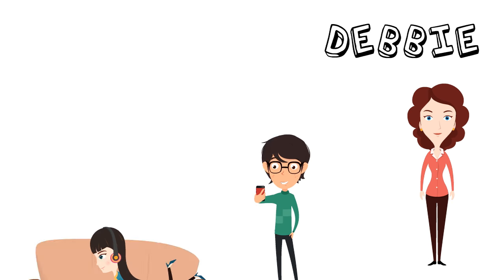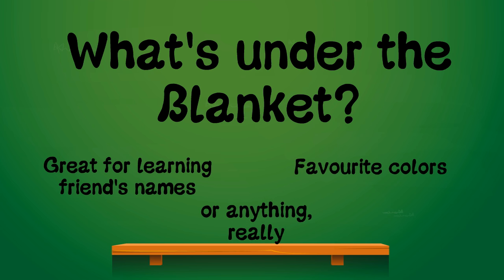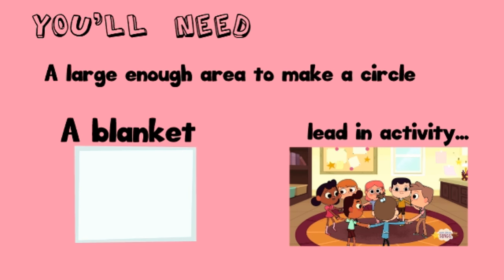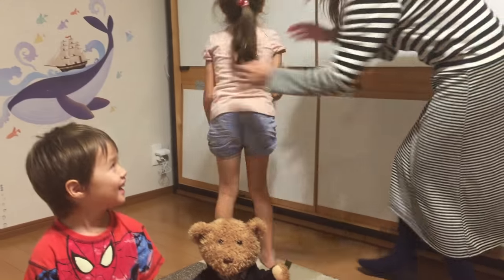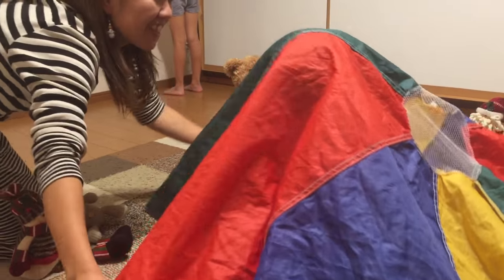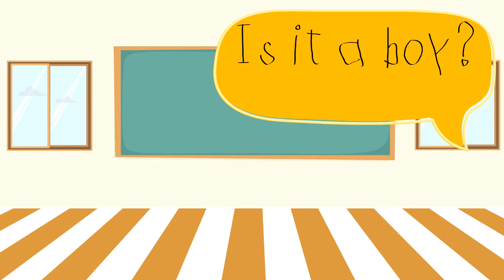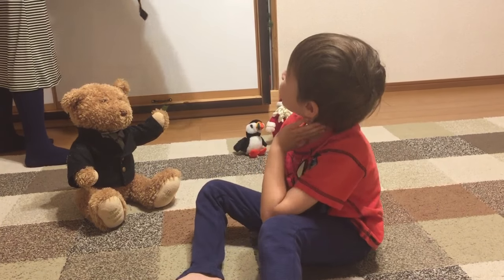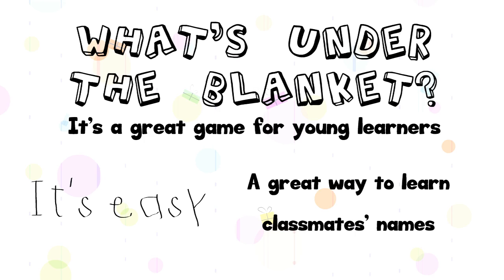ESL Games That Are Fun | What’s Under The Blanket - Videos For Teachers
What's Under The Blanket is a simple classroom guessing game that students aged 3-4 absolutely love.

It was submitted by Debbie and is the 6th finalist in the Super Simple Contest.  The winning game will receive the entire Super Simple Songs catalogue courtesy of Super Simple Learning.